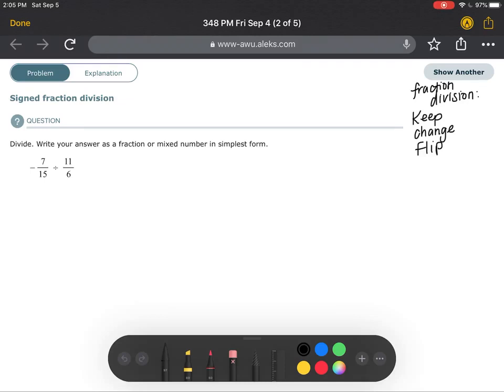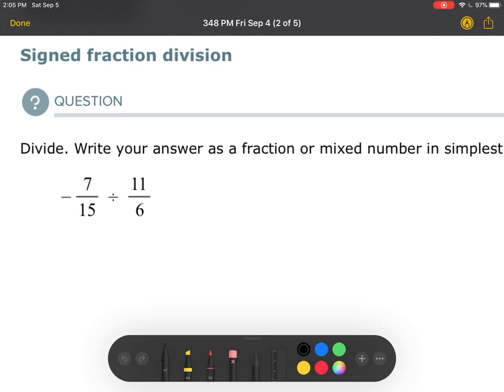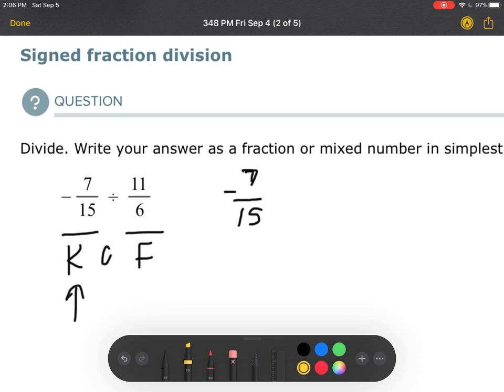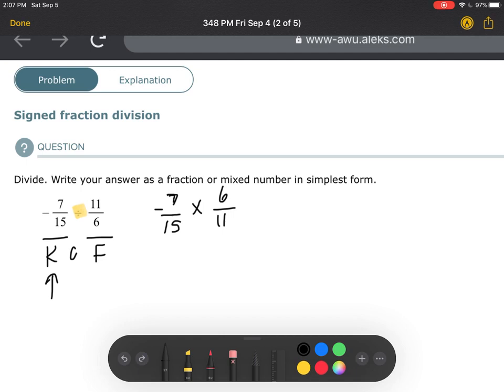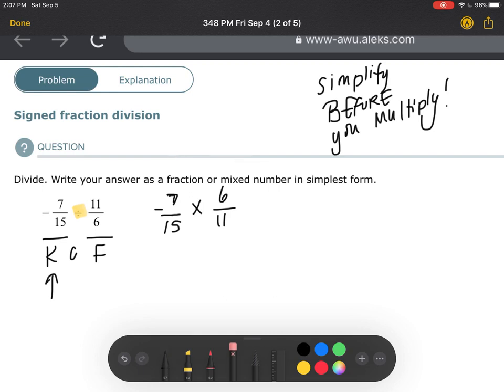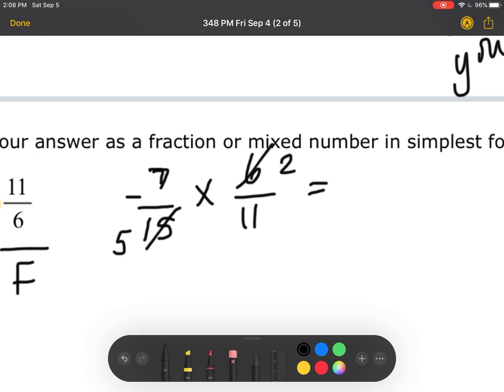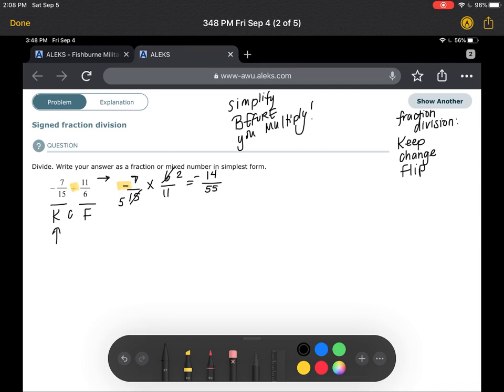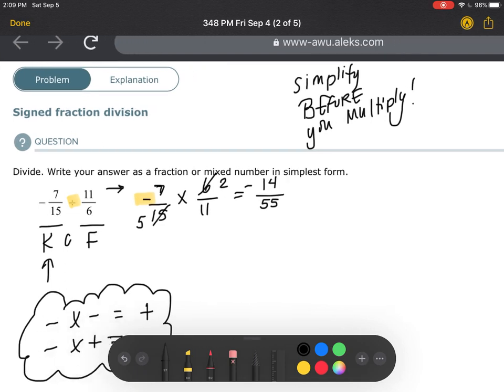Pre Algebra signed fraction division